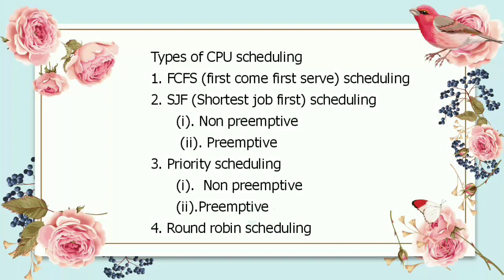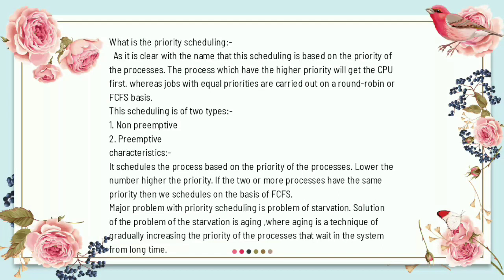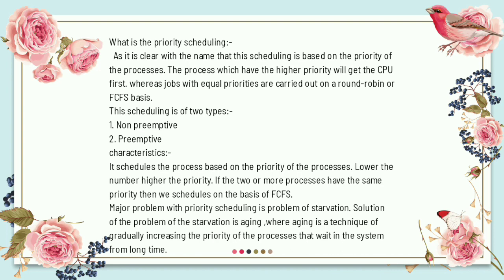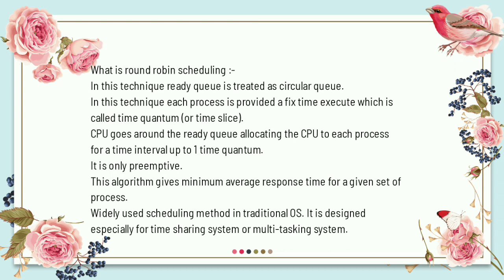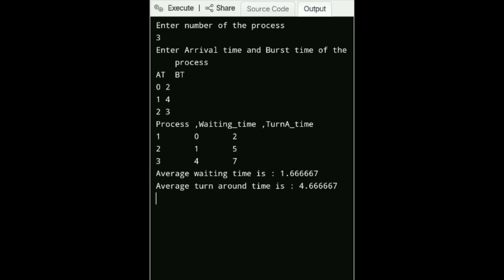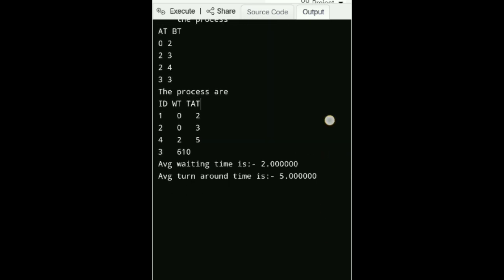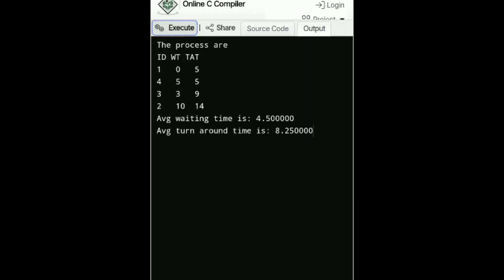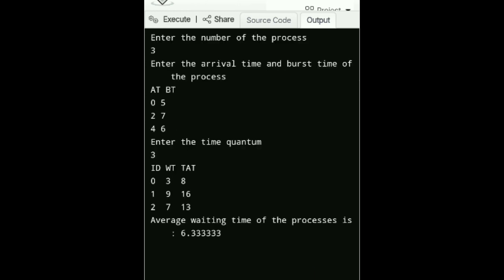Scheduling Algorithm & C Programming